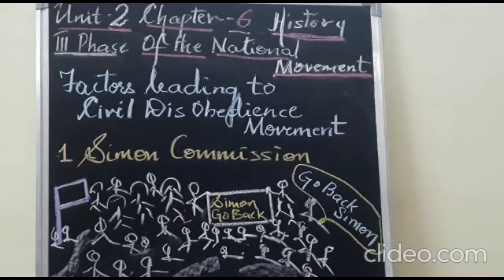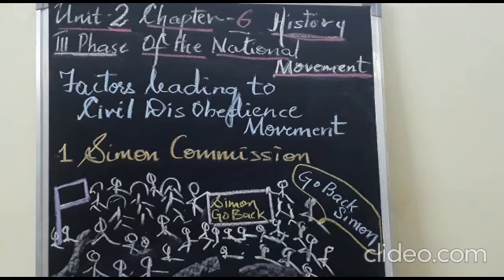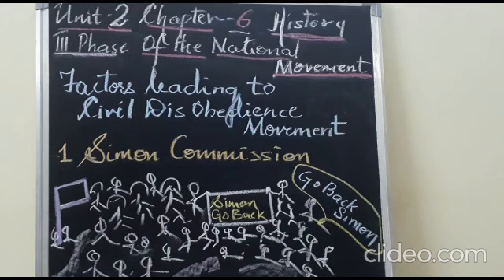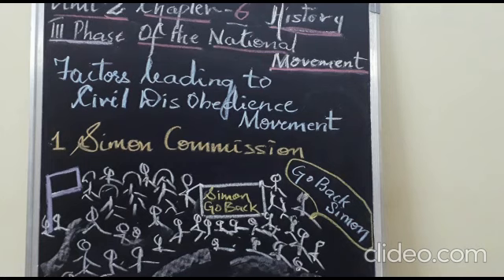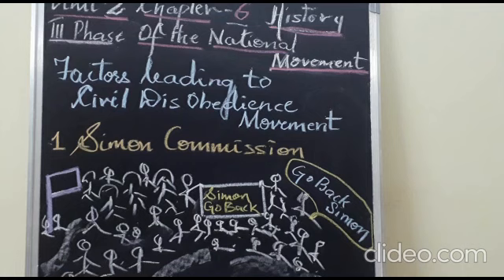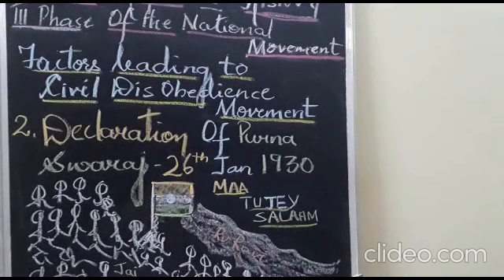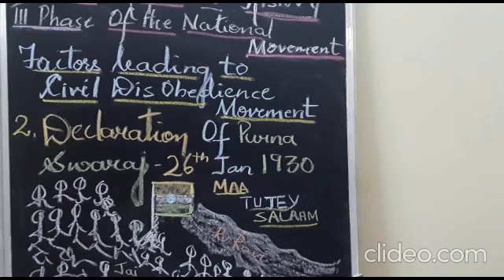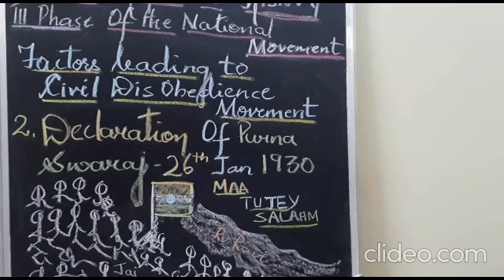HISTORY-X-III PHASE OF THE NATIONAL MOVEMENT & MAHATMA GANDHI-2(08-JUN-2020)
HISTORY-X
CHAPTER: 6
TOPIC: III PHASE OF THE NATIONAL MOVEMENT & MAHATMA GANDHI
UNIT - 2 - FACTORS LEADING TO CIVIL DISOBEDIENCE MOVEMENT
a.SIMON COMMISSION
b.DECLARATION OF PURNA SWARAJ